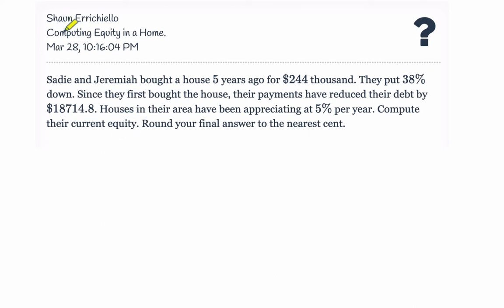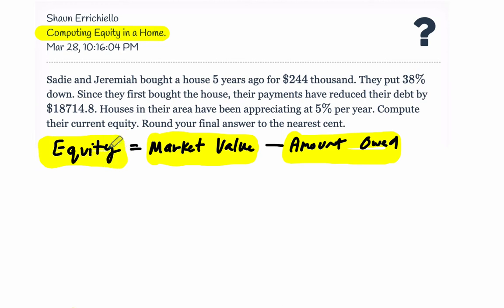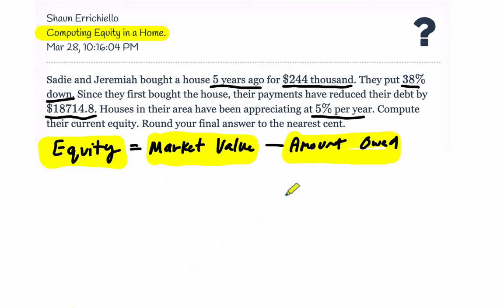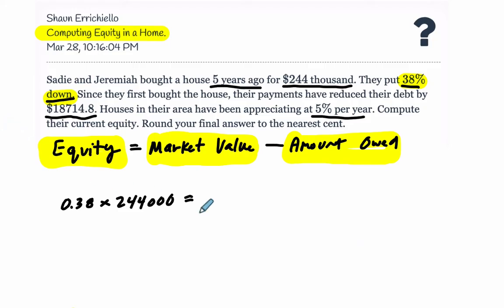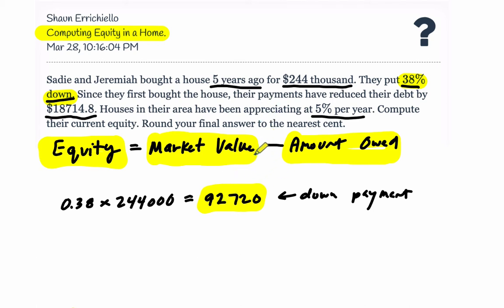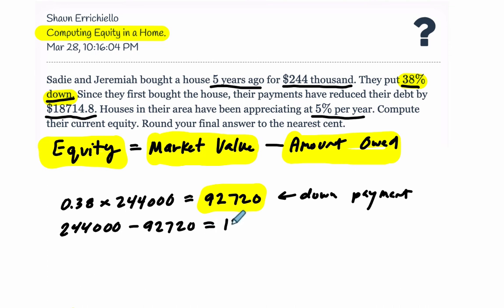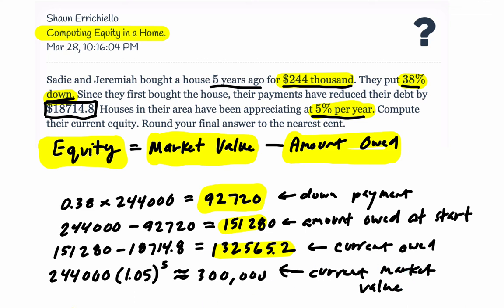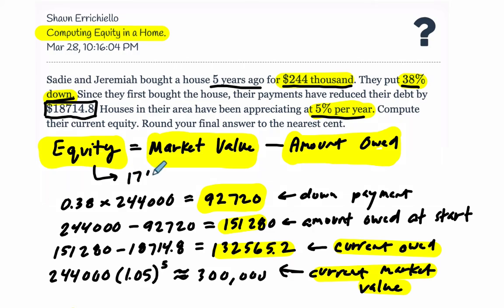Computing Equity in a Home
In this video, we look at an example of finding equity in a home.